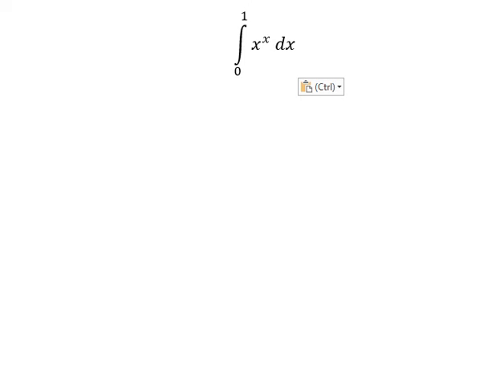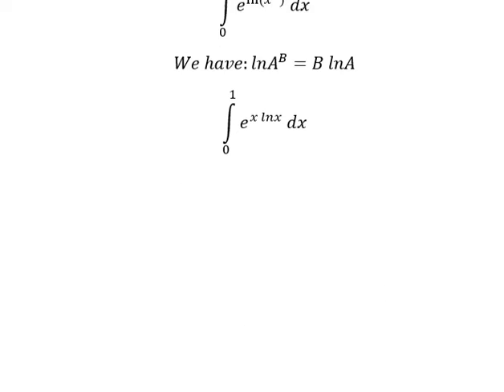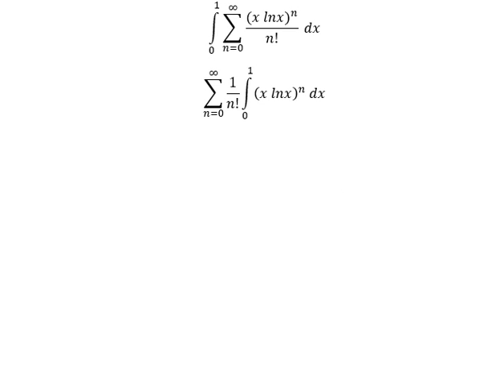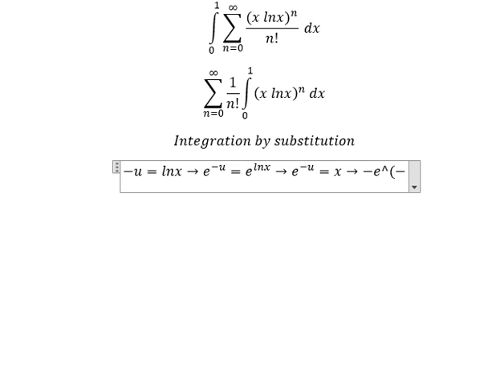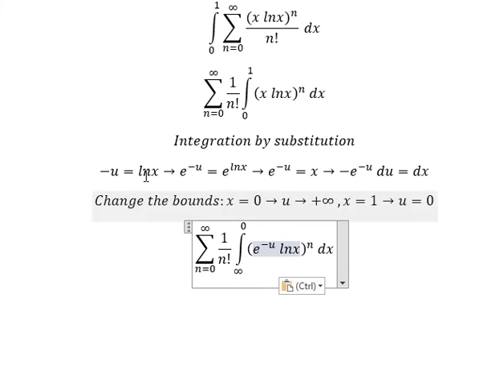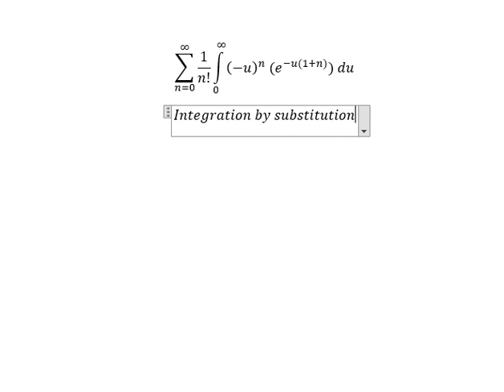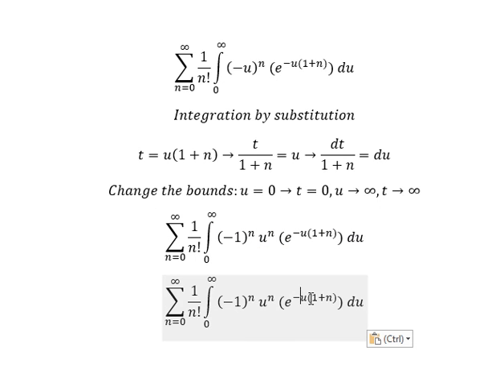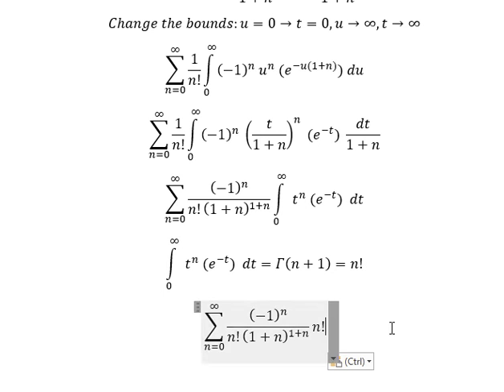Calculus Help: Integral from 0 to 1 x^x dx - Gamma Function - Taylor Series - Substitution